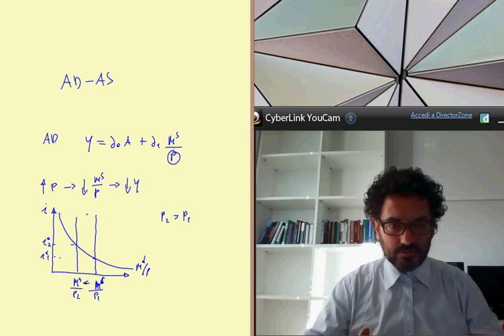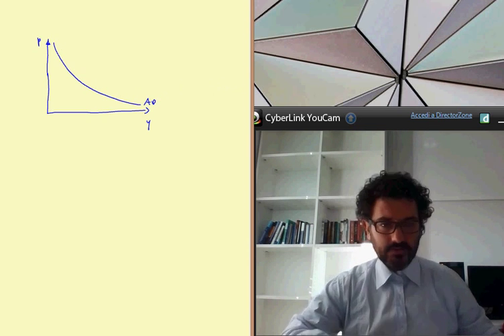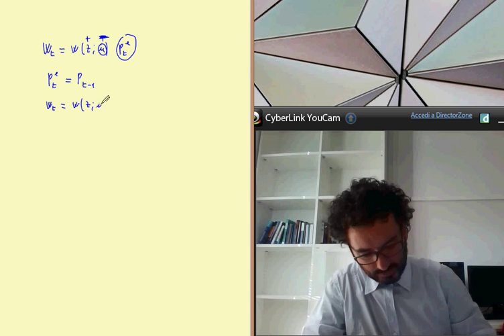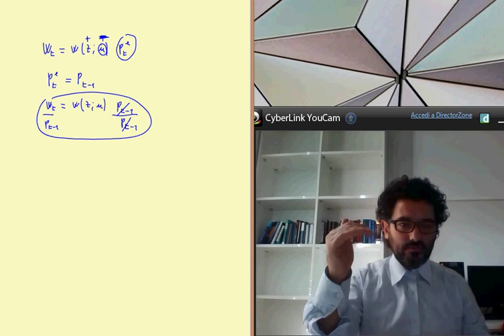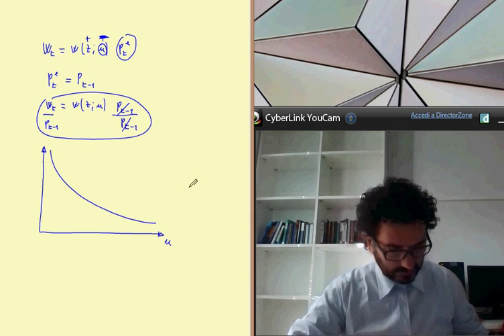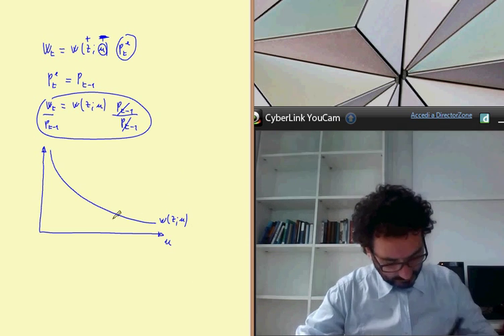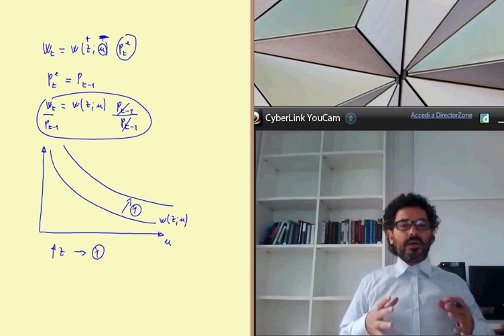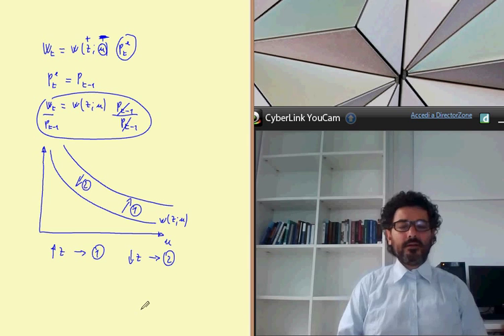Introduction to Advanced Economics Lecture 4 - Part 1